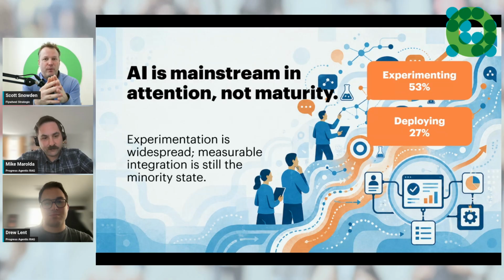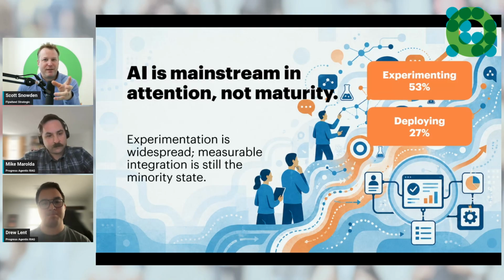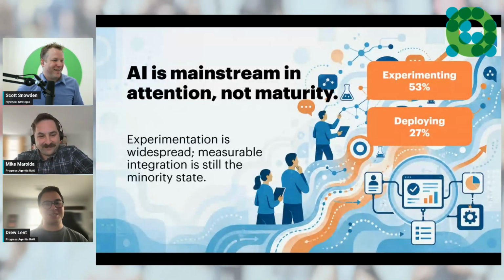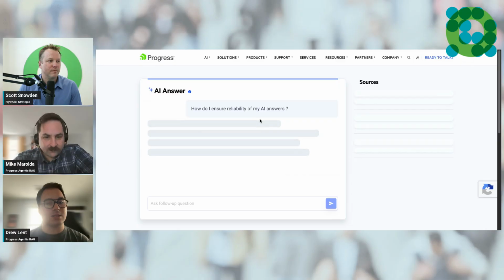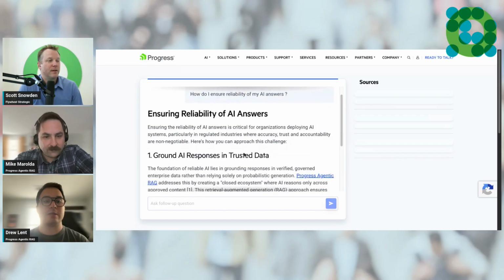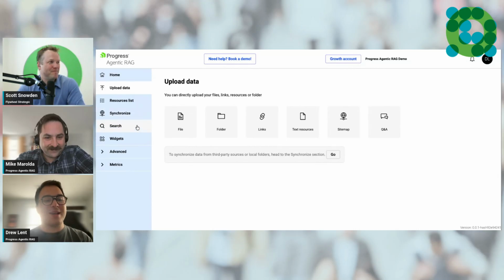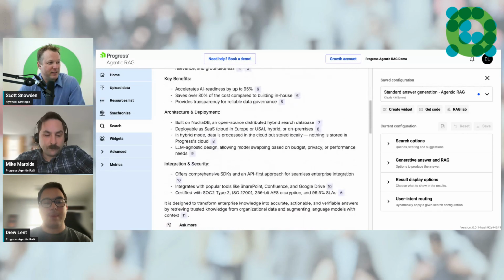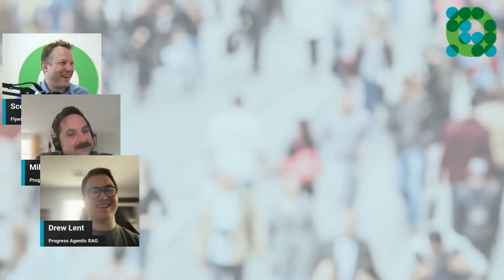Studio Session: Drew Lent & Mike Marolda from Progress Agentic RAG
Drew Lent and Mike Marolda from Progress Agentic RAG join Scott Snowden from Flywheel Strategic for a studio session to explore Agentic RAG's cool features.